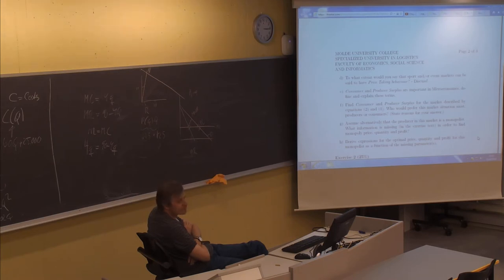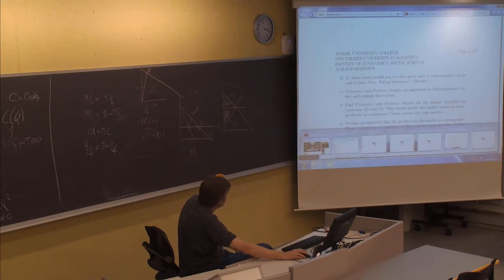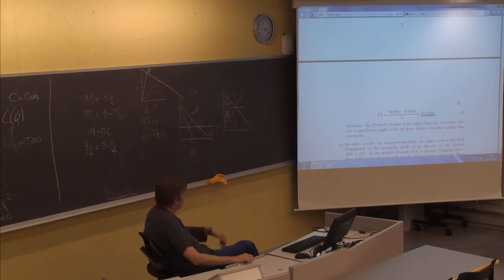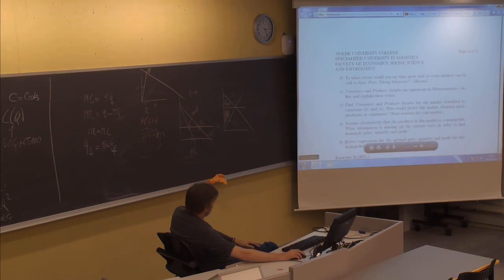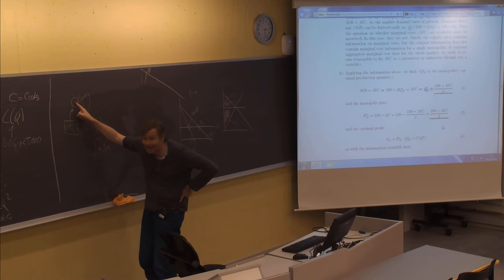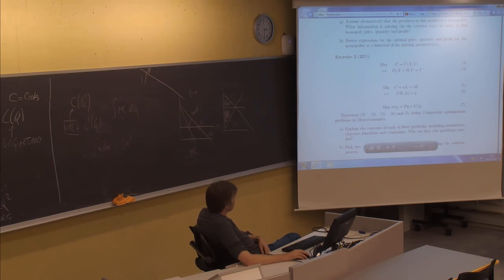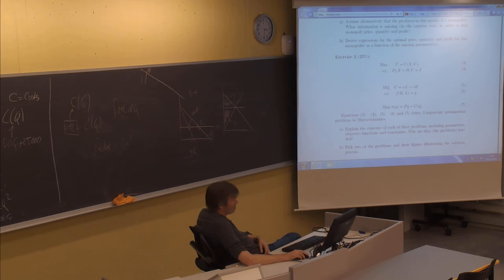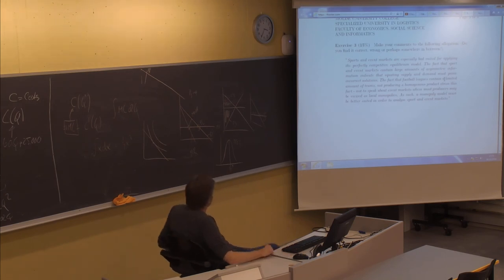01-F-31 Forelesning IDR720 (6. okt. 2014)